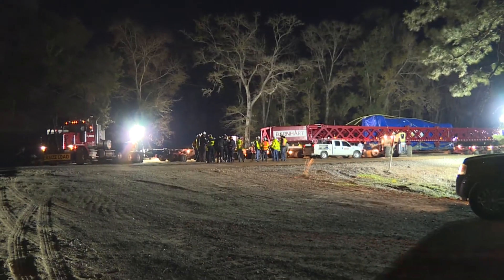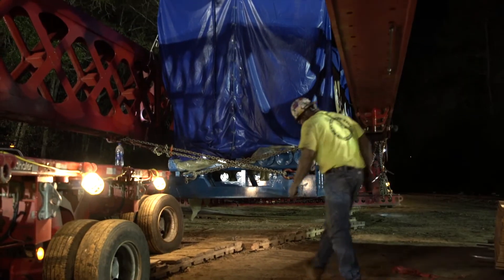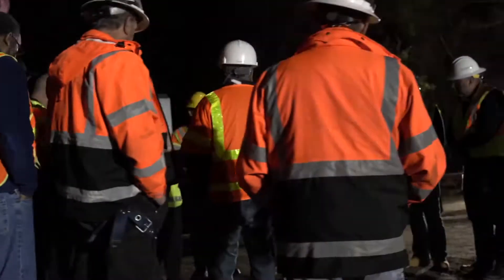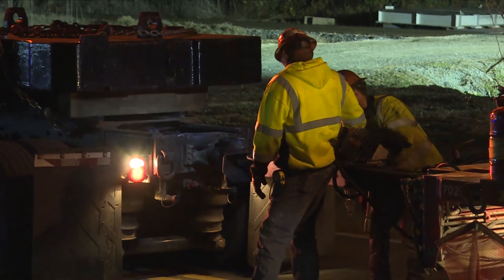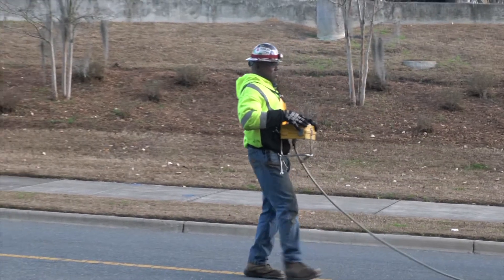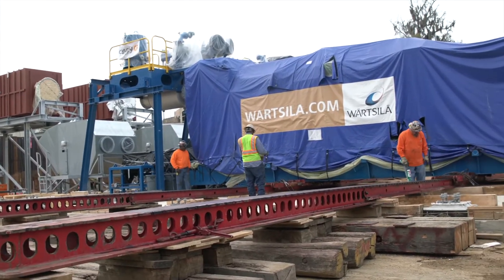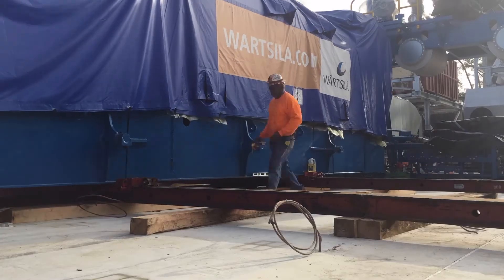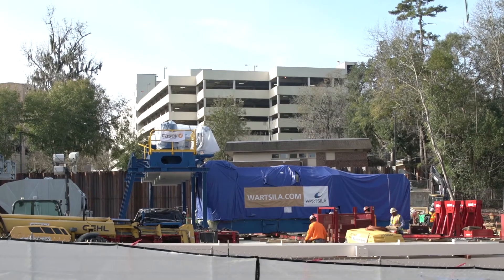Epic Transport of 310,000lb Generator to Benefit Medical Corridor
Crews recently transported the first of two 310,000 lbs generators across town to Substation 12 near Tallahassee Memorial HealthCare, as part of continued efforts to enhance electric reliability. Due to the enormous size of the generator, the vehicle used for the transport was a push-and-pull truck over 300 feet in length with 12 axles. The move was done overnight to minimize impacts to traffic and took approximately 8 hours. For more information about this project and the City's continued efforts to enhance electric reliability,